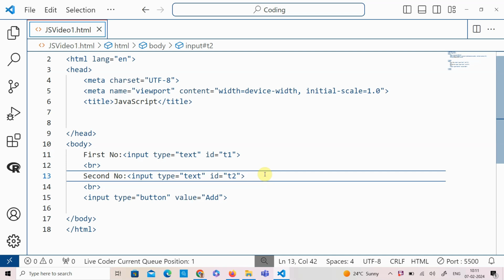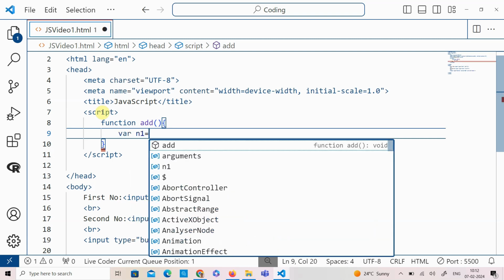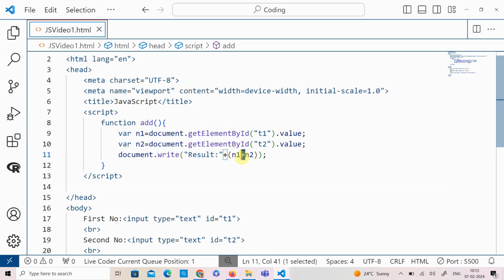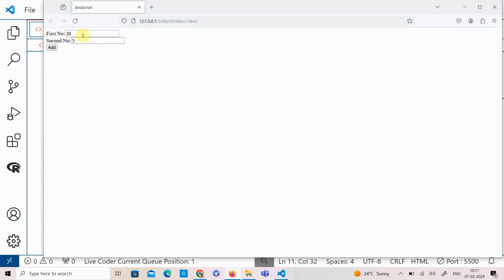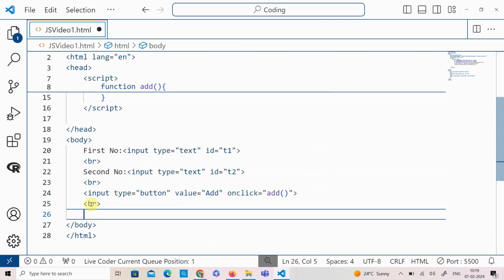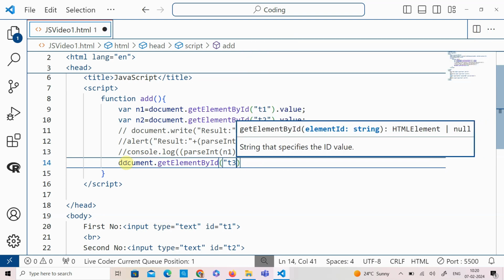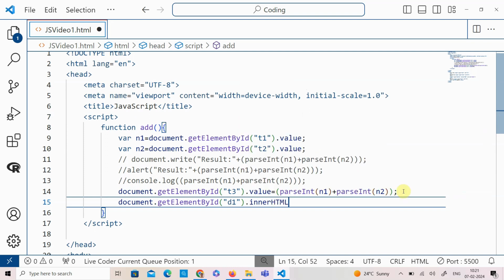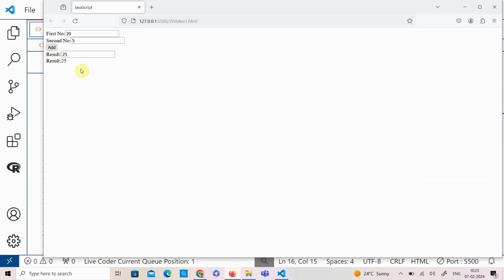Display output in webpage using JavaScript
1) document.write
2) alert
3) console.log
4) textbox (HTML elements)
5) .innerHTML property